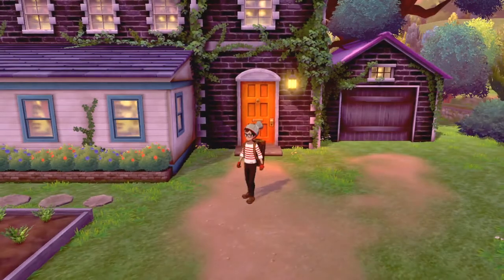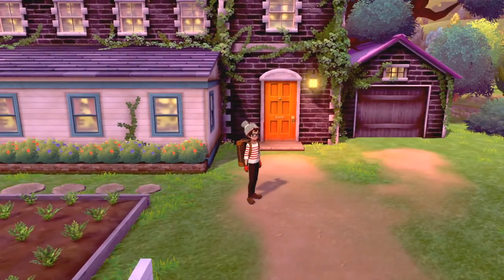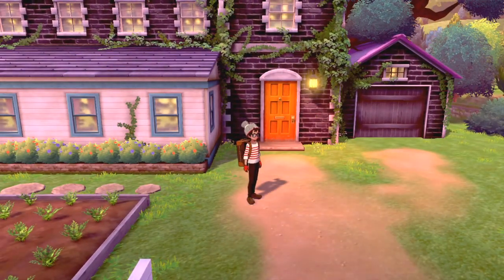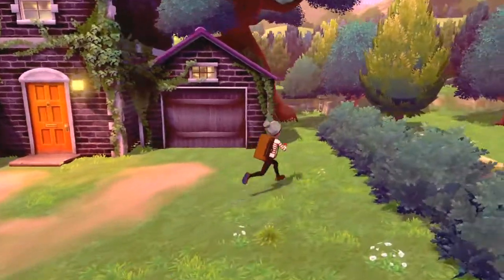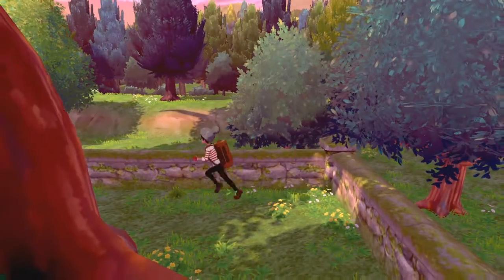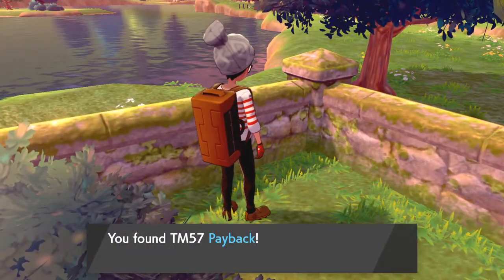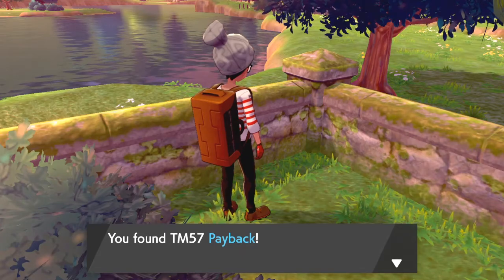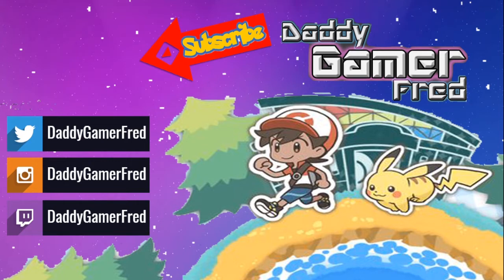How to Get TM 57 Payback ?